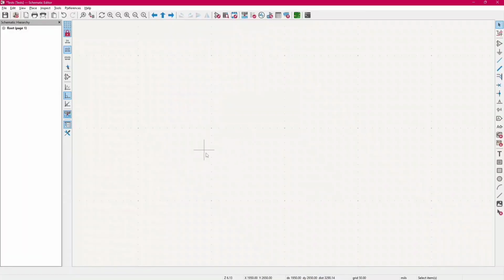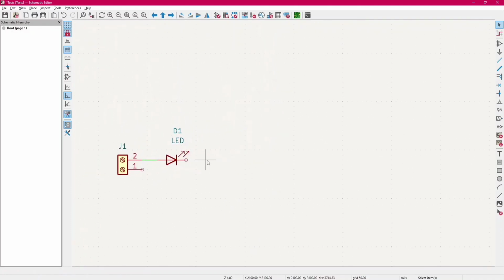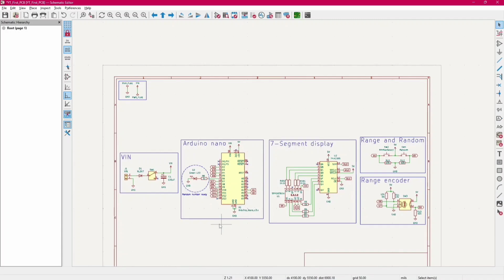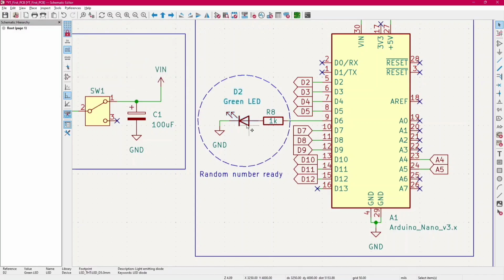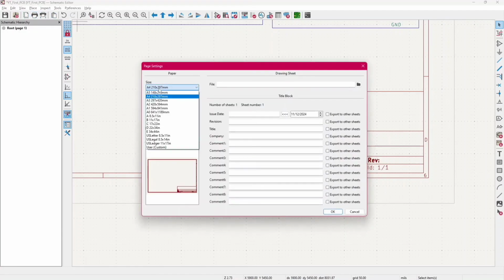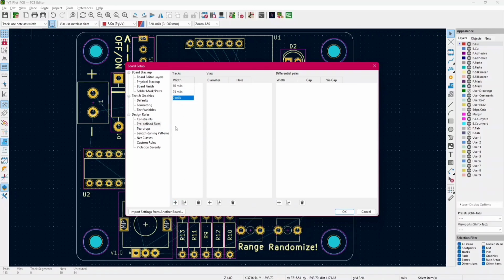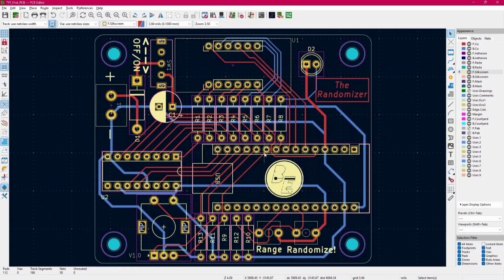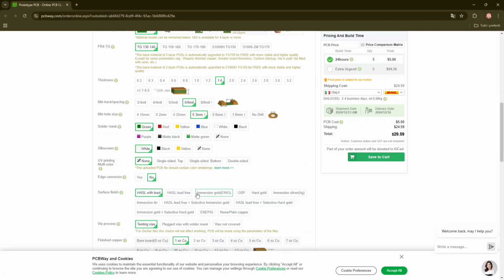How to make YOUR FIRST PCB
Hi all, let's make our first pcb! In this video I will show to you a really simple design that anyone can make. I will upload the code for the arduino nano somewhere in those days.

Chapters:

0:00 - Intro
0:42 - First steps on Kicad
3:11 - Full schematic of PCB
5:46 - The PCB editor
06:33 - Routing Traces
07:33 - Final design
08:06 - The 3D editor
08:35 - Edge cuts board outline
08:48 - PCB production with PCBWay
09:34 - PCB testing